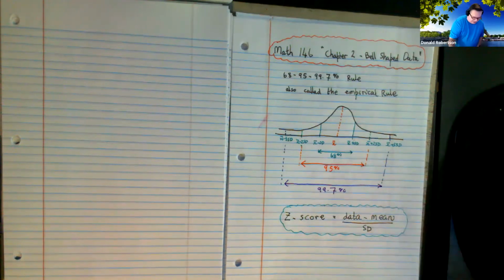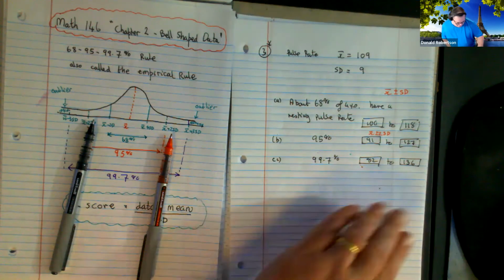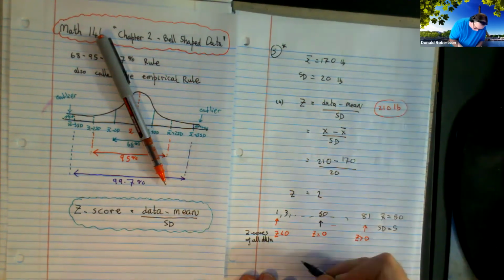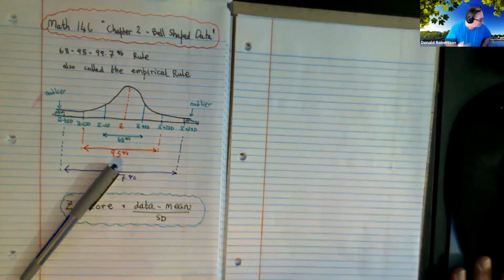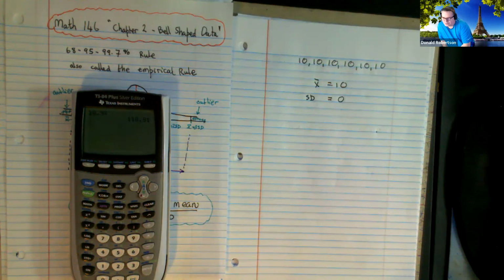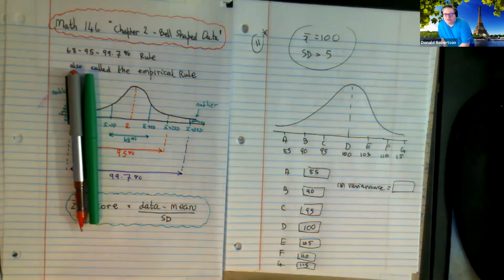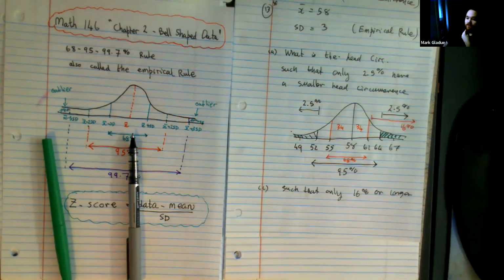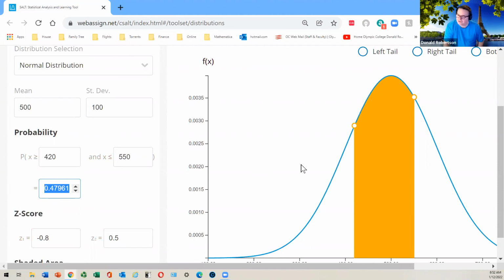Math 146 Tue 12th Jan Z scores